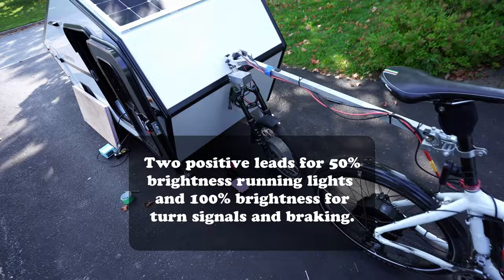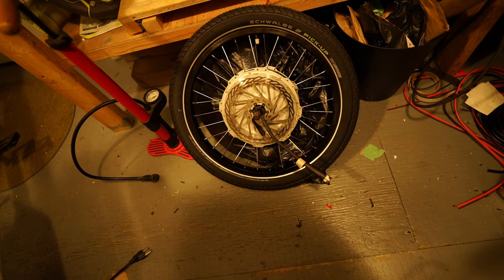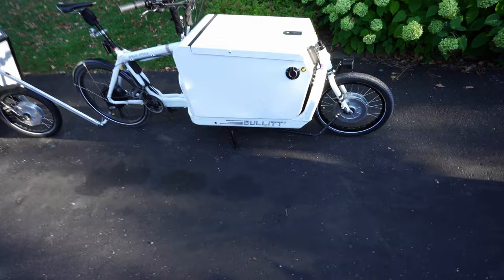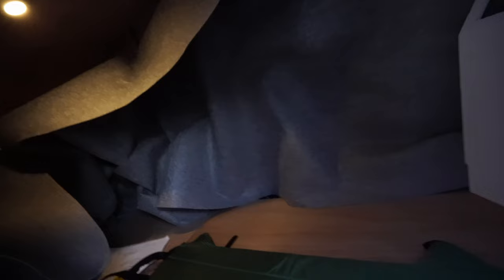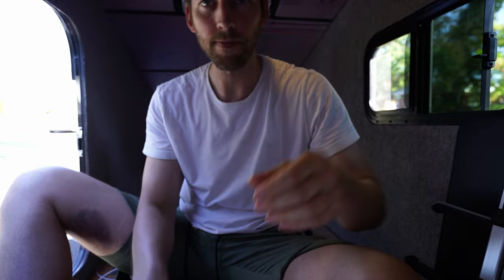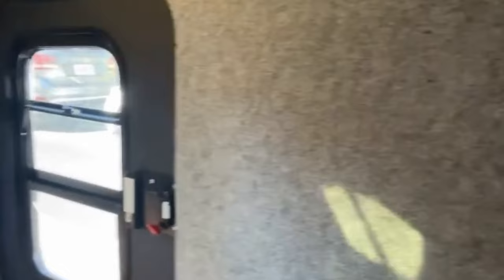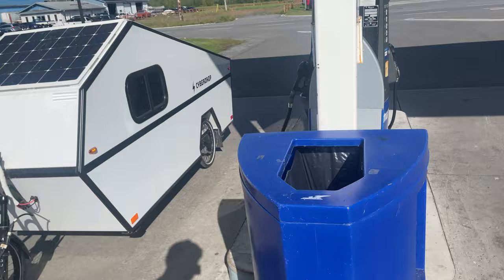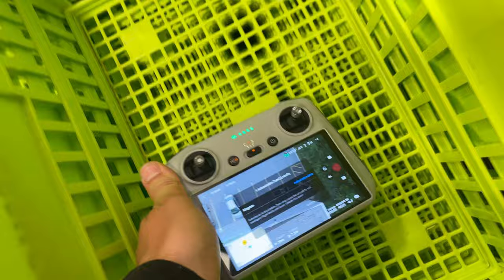Electric-Powered Bicycle Camper (PART 18)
In this video I go over the last remaining tasks to finish the Cyberdrop, including glueing hull liner fabric to the interior walls and ceiling, final wiring of the brake sensors, brake lights, and turn signals.

I am using mesh velcro storage pockets simply pressed onto the fabric walls around the cabin.

And at last... I begin the big journey to Argentina.

I set out toward Thousand Islands border crossing only to find out the mandatory sidewalk for bicycles is only 25" wide. The Cyberdrop is 40" wide. So I press on to Cornwall where I cross into Massena NY.

At the time of writing this, I've put in just over 1000km / 621 miles. I've had one broken spoke in the rear right wheel of the Cyberdrop. It sheared off at the nipple and I think I remember the pothole that may have caused it.

I've also come to terms with an annoying rubbing sound coming from the front fork area, which I believe is the ACM panel grating against the fillet welds a little bit. Better that than a cracked weld!

The drive train on the Bullitt is holding up, but I should probably invest in a belt drive or just remove the front derailleur as I only use the big chain ring up front and a few of the smaller cogs in the back.

Overall, I'm thrilled to have gotten this far with no major failing. The motors and controllers have been put to the test traversing through Catskill Mountains in New York. I used 6000 watts peak at times and occasionally stopped once on bigger climbs to allow the motors to cool off. The third motor was definitely necessary for this kind of terrain. On moderate hills and the flats, I often use only 1000 watts between all three motors to cruise around 28 mph / 40 kmph.

Today, I'll attempt to enter NYC and see what adventures come of it!